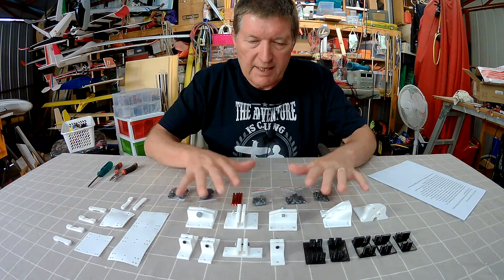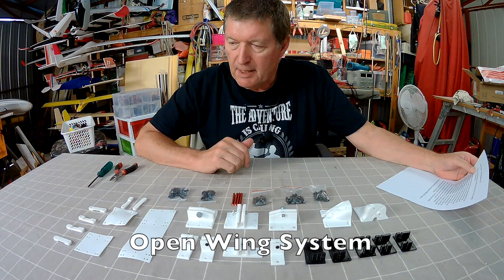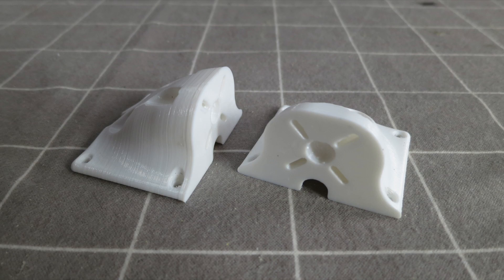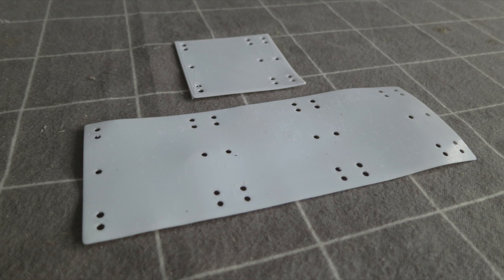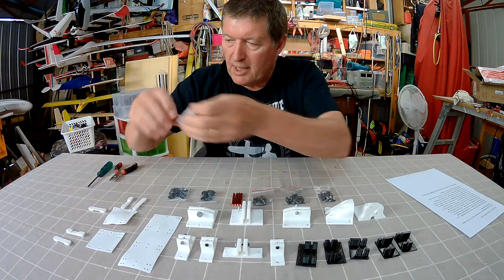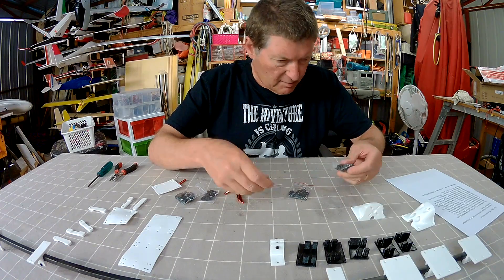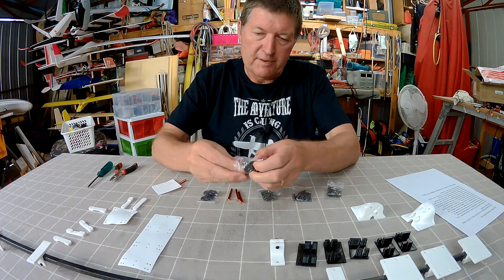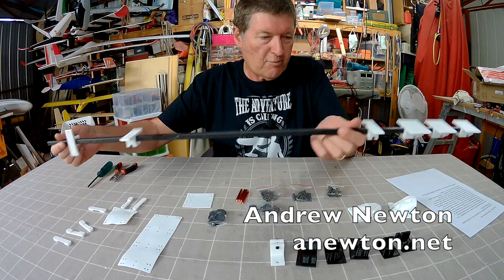Open Wing System - Gene Sher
Gene Sher of Sher Industries has designed and created a new open source hardware construction set for UAVs called Open Wing System.
These are very tough, well designed components and I'm looking forward to coming up with my first Open Wing System design based on a 10 x 10mm carbon fibre tube.